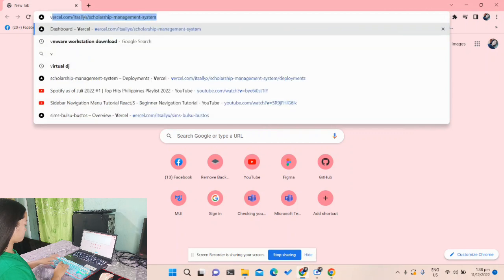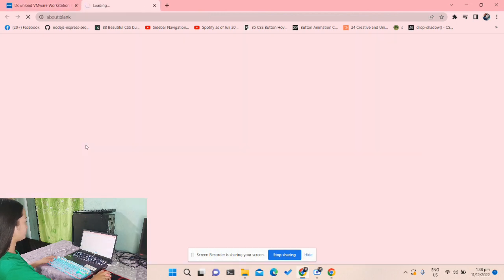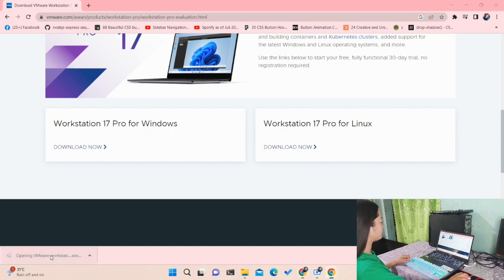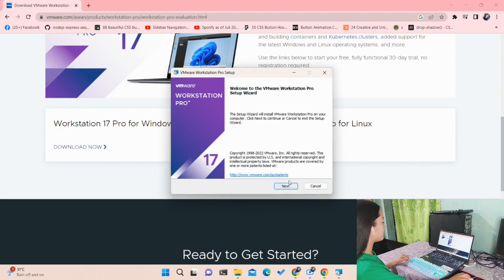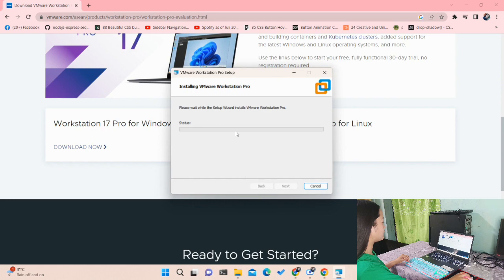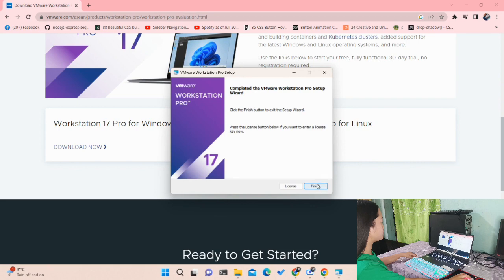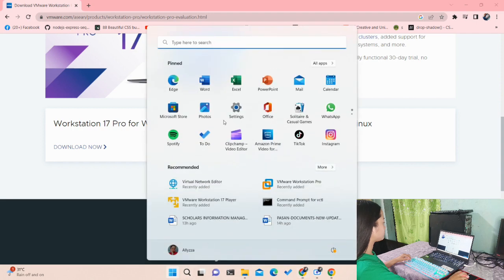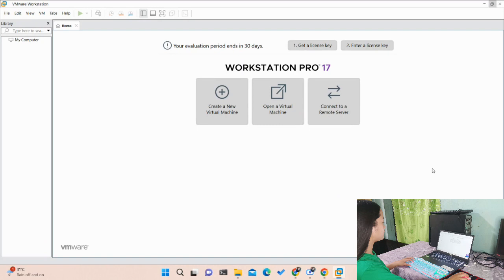Activity 1 VMware Installation Tutorial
Allyzza Madelline D. Guanzing